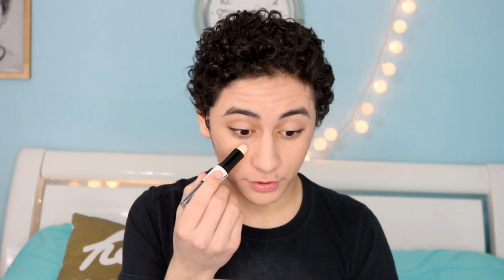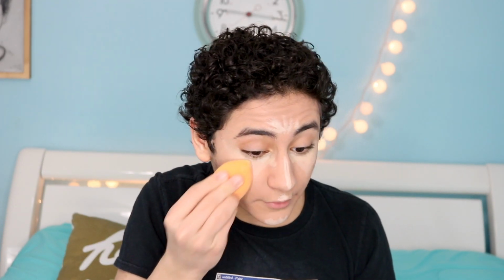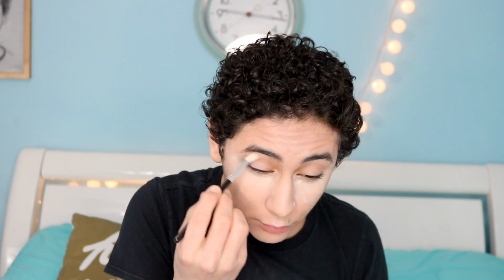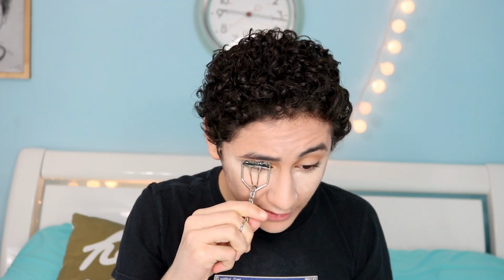How Beauty Gurus do Makeup | Makeup Trends | YoyoTele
Today, I am showing you How Beauty Gurus do Makeup, and the Makeup Trends circulating around YouTube and Instagram. Beauty Gurus CAKE the makeup on, especially Instagram Beauty Gurus. Instagram makeup has actually taken over the world! This video is inspired by videos like Trends We're Ditching in 2018, Viral Instagram Makeup Trends, and Instagram Makeup Trends in general! Hope you enjoy watching me do Beauty Guru makeup and caking everything in my draw on my face! Baiiiiiii! - YoyoTele

▼Music▼
Les Toreadors from Carmen (by Bizet)

▼About▼
HEY GUYS!!! My name is Yooyoo and on my channel you are going to find beauty, fashion, vlogs, and other videos.